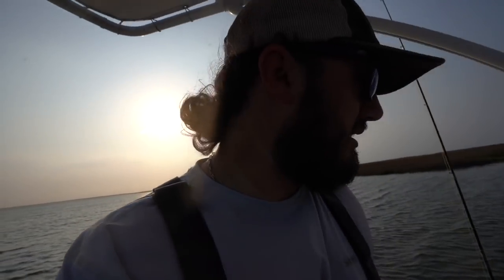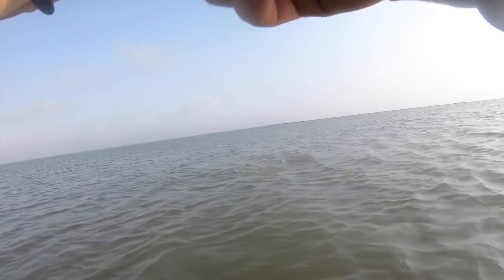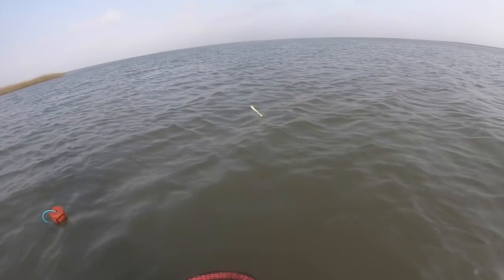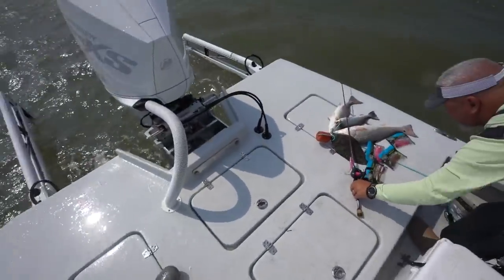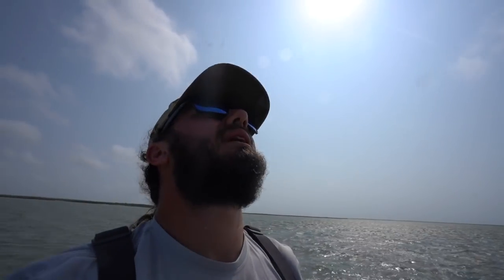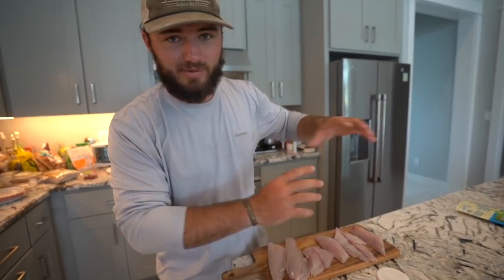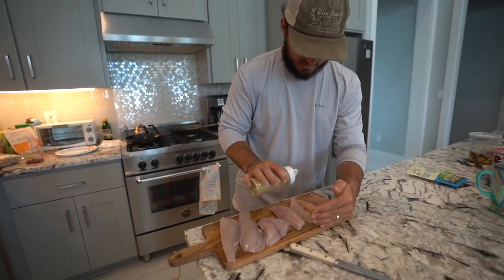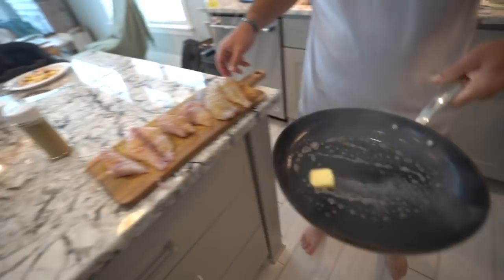Texas Coast SLAM Flounder Trout And Red fish {Catch Clean Cook}